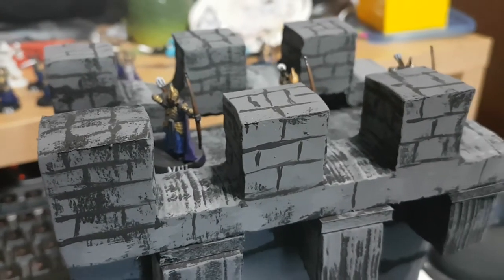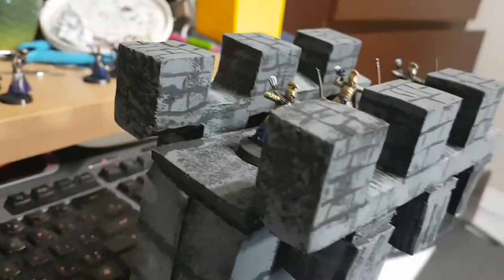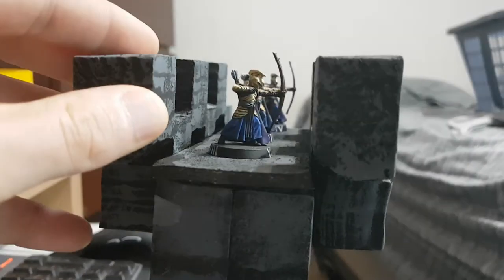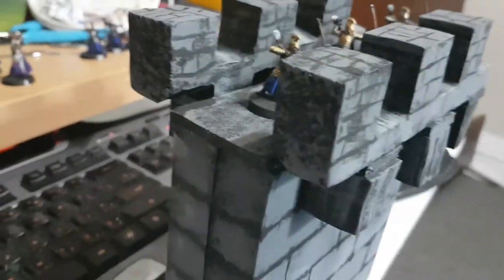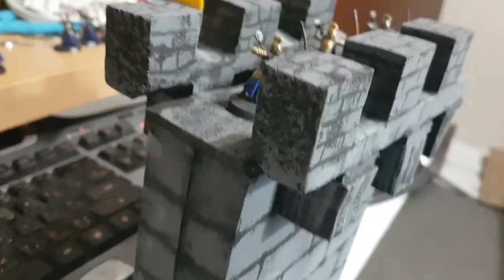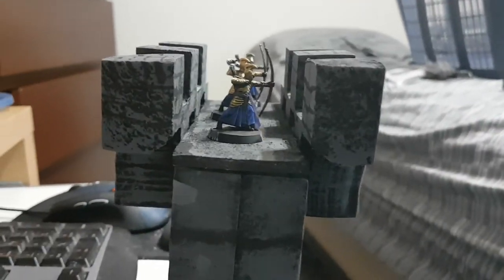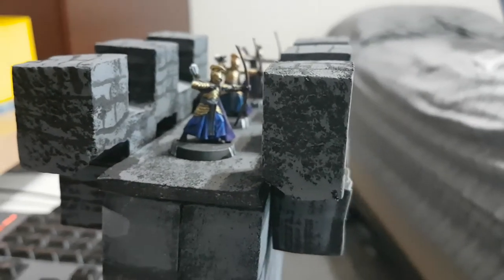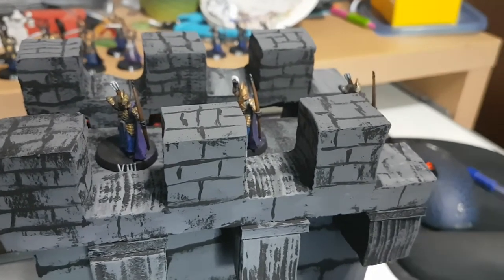Modular Terrain castle wall crenelations - a response to DM Scotty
A quick response to DM Scotty's video on crenallations and what his original video Dungeon Blox video inspired me to do.